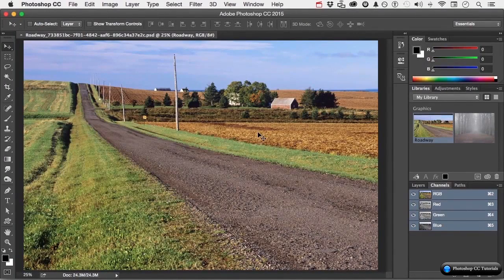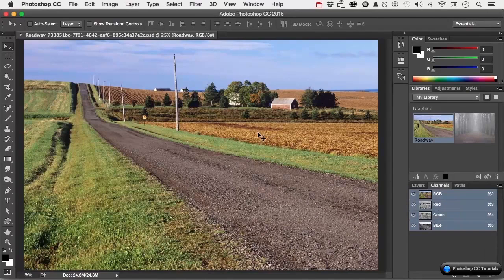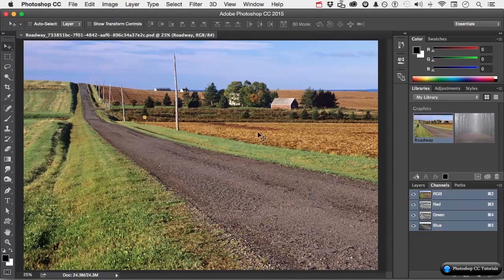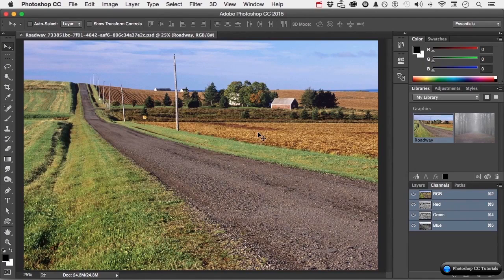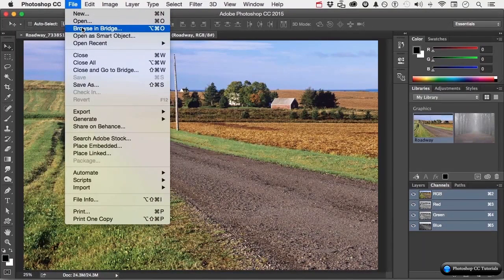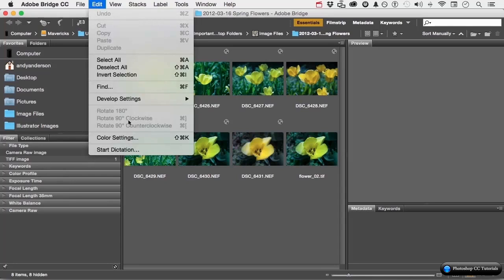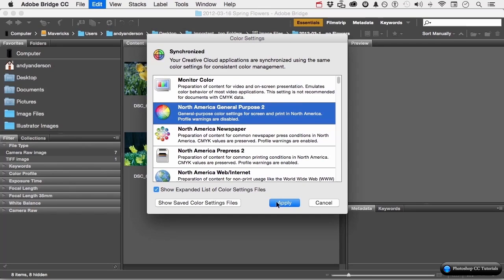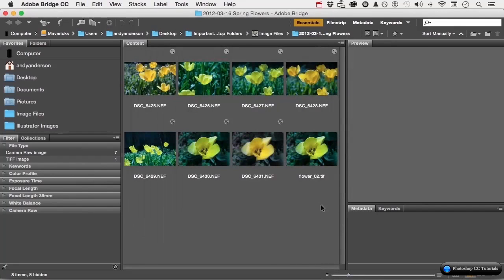#04 How to Synchronize Color Settings - Adobe Photoshop CC Tutorials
Hello Photographers,
In this video, I want to show you how to synchronize the color setting in Adobe Photoshop CC

so far, in this chapter we have managed to set up our color space. that we want to use based on the primary thing. that we do say going out to print whatever it is. let me make an assumption my assumption is you have the creative suite.

  I know a lot of you do but if you by the creative suite, you can actually buy just Photoshop on a monthly subscription or you can buy the whole suite or pieces of it let me assume. you have more to the puzzle than just Photoshop. maybe you have illustrator InDesign. how about premier Pro and after affects you got everything understands that every program has color settings, and you can get them mismatched between programs.

                      So that if you do something in Photoshop and move it to illustrator or vice versa in the color spaces are different you can have color management problems. so what's the solution well we could go to each program one at a time and make sure that they're set up exactly the same way? but what if you change your color spaces on a regular basis based on what you're doing that every time you do that you have to change all the others know you don't but I want you to do is go up to the word file on the pull-down menu and go down to browse in the bridge. you get bridge no matter what creative package you've got frozen bridge. you will see something different than what I see right.

 now we are going to spend time on the bridge because I don't think people use the bridge as much as they should go up to the word edit on the pull-down menu and go down to color settings. the difference is Bridge controls everything let me expand my list. you got all these different ones right here so what you do is you choose the one, not in Photoshop. do it here north American general purpose to and click apply now. what that means is every single adobe program that you have will be synchronized to the same color space you can save a lot of time by remembering to do, it through the bridge that is the best way to do it. I've already done it so I'm going to cancel out of there let's go ahead and move on

Adobe Photoshop Tutorials | Adobe photoshop cc tutorials | Adobe photoshop video tutorials | photoshop adobe tutorials |  the best adobe photoshop tutorials | Customizing color setting |